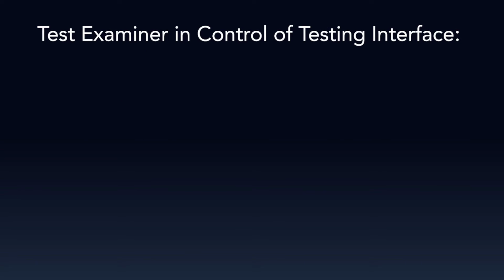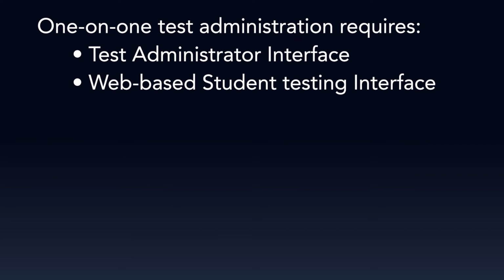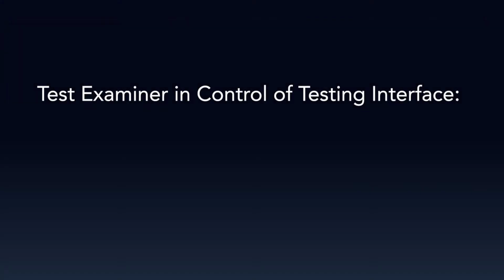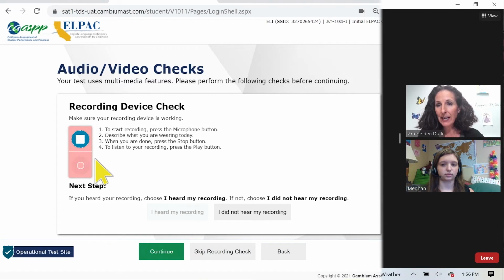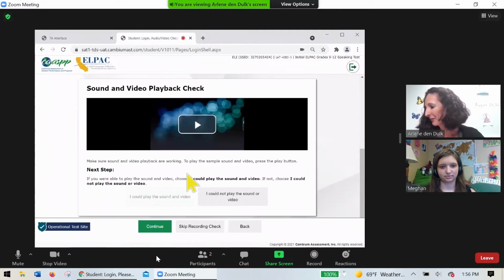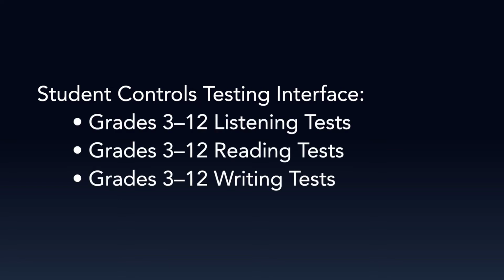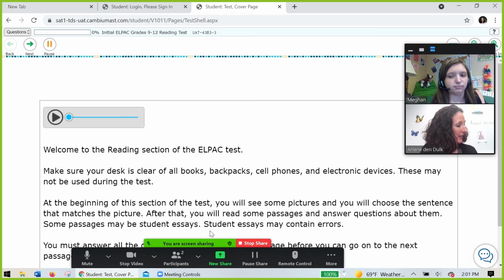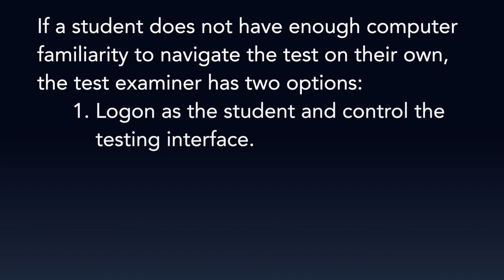Administering a Remote Initial ELPAC One-on-One Test Session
This video demonstrates how to start a remote Initial English Language Proficiency Assessments for California (ELPAC) test session and log on to the Web-based Student Testing Interface during a one-on-one test session. It includes examples of the test examiner being in control of the testing interface for K–2 Listening, K–2 Reading, and K–12 Speaking as well as a grade three through twelve student in control of the testing interface for a 3–12 Listening, Reading, or Writing test.